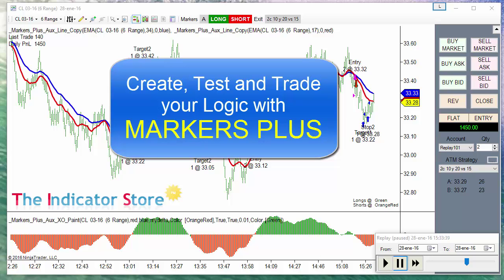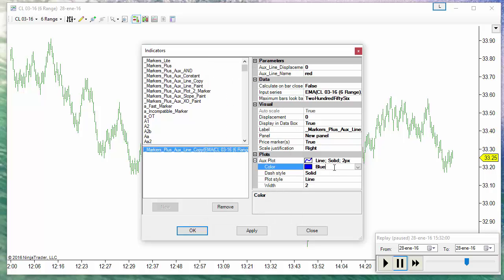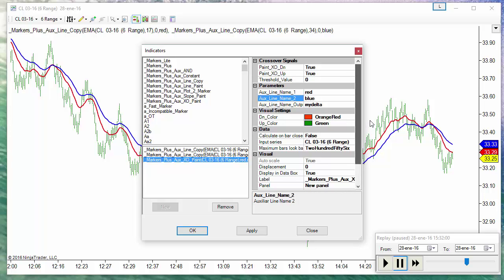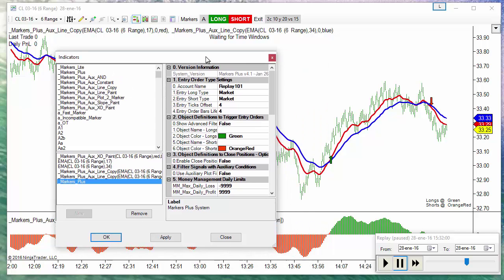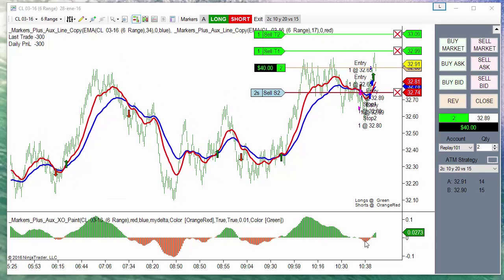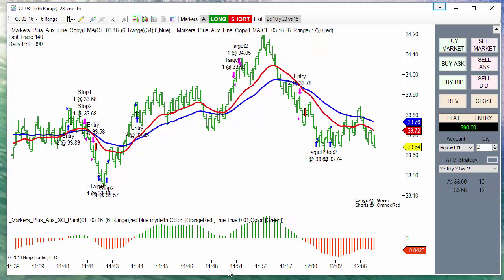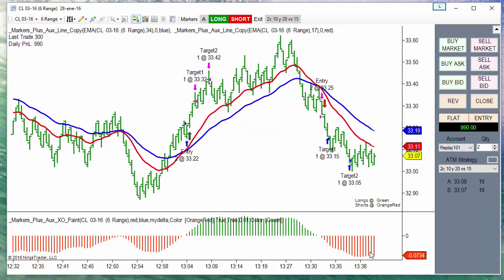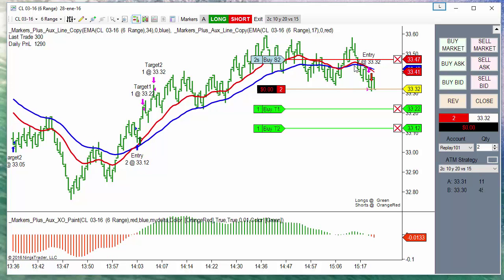Trading a Moving Average XO Setup with Markers Plus for Ninjatrader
With Markers Plus for Ninjatrader, you can test your own logic, showing resulting signals on the chart, and automating the order execution.

...or get a Markers Plus Combo with one or more Setup Indicators ;